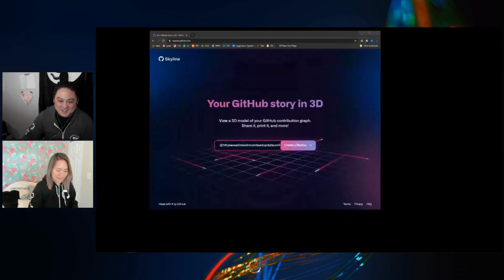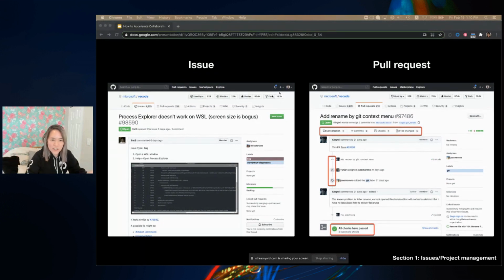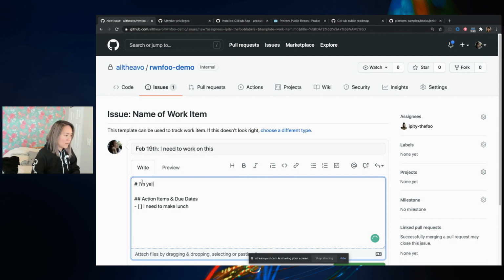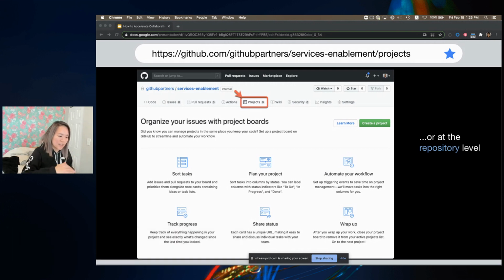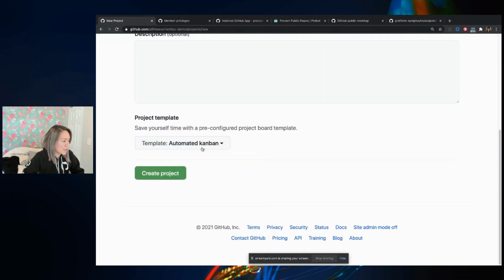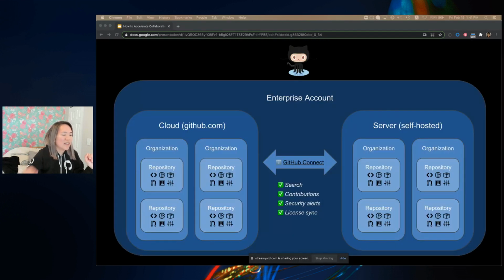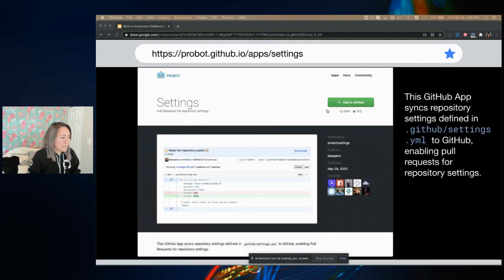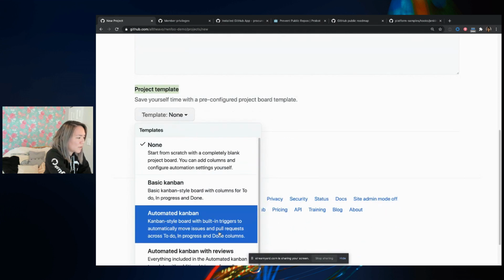GitHub team collaboration: accelerating collaboration with GitHub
When it comes to GitHub team collaboration, sometimes it's a good idea to look at things from first principles. Rowena Foo, Implementation Engineer, digs into the most fundamental components of GitHub and shows us how to maximize productivity with your teams by using Issues, Project Boards and how to setup your teams and organizations.

2:06 - Stream start
6:42 - Intro
9:24 - What do I get with GitHub?
9:50 - GitHub repositories
11:37 - Issues and Project management
16:24 - Templates
23:25 - Labeling issues and pull requests
24:52 - Tracking progress with milestones
30:22 - Project boards
33:00 - Branches
42:55 - Team and organization management
49:33 - Repositories and policy management
53:02 - How GitHub uses GitHub